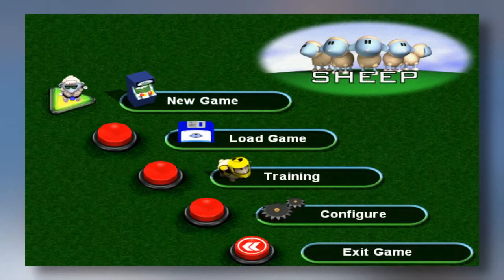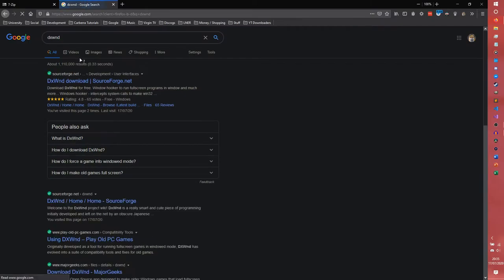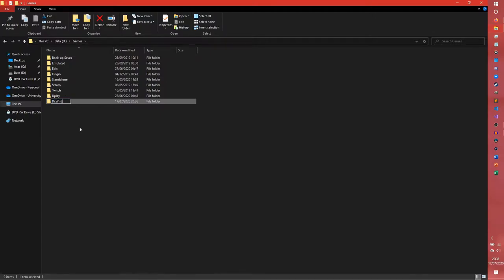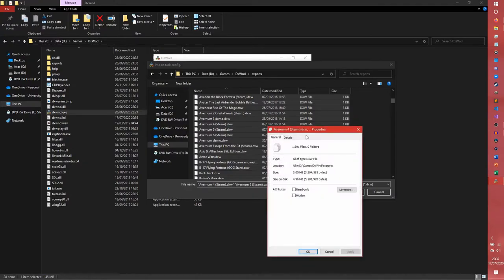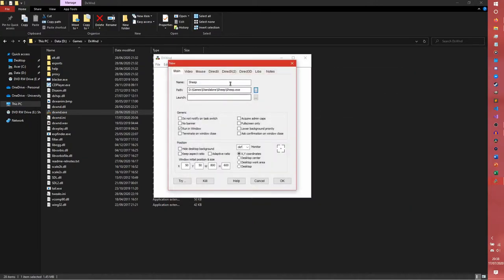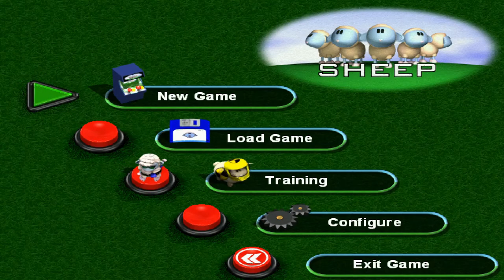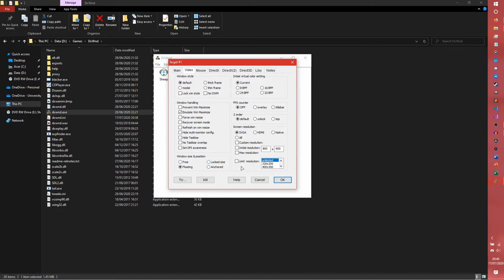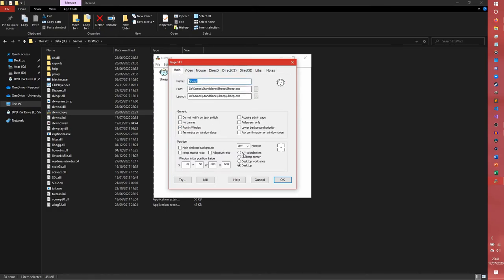Running old games on new computers - How it's Done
Have an old game you want to play, but can't because it doesn't work on your new computer? This video might be for you!

Adam Dreher
Jaxtar
Roy Smit
Ry Guy
Seth Bauman